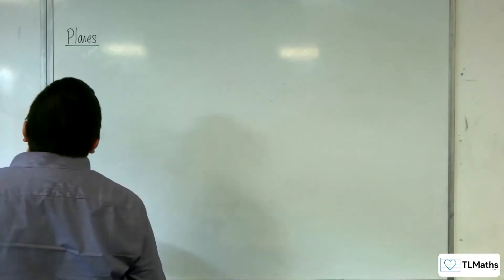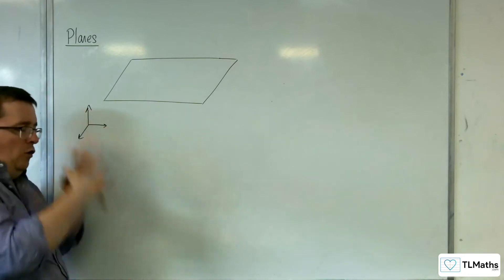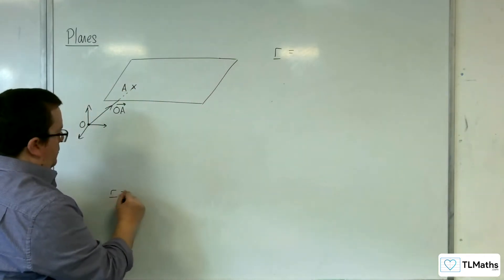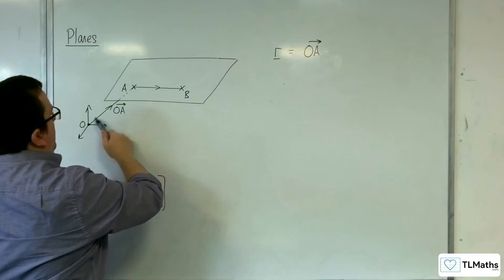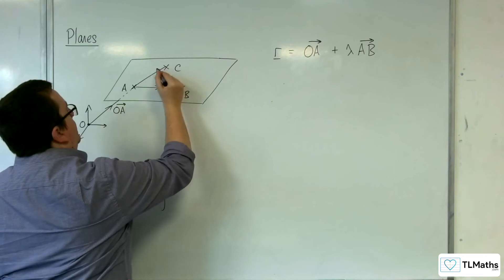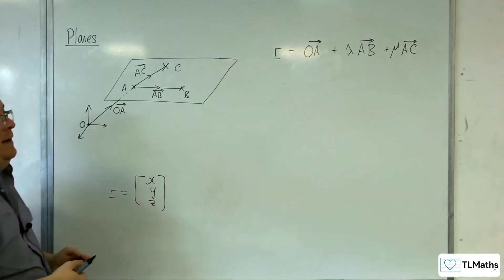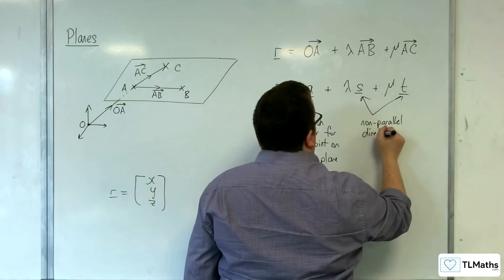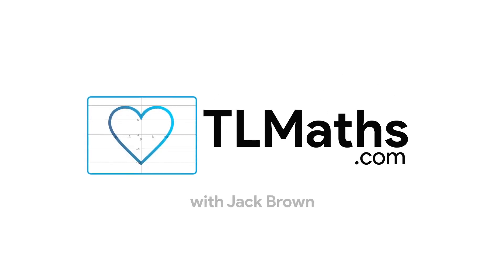A-Level Further Maths F2-01 Planes: Introducing the Vector Equation of a Plane